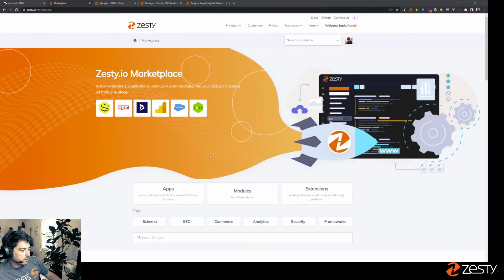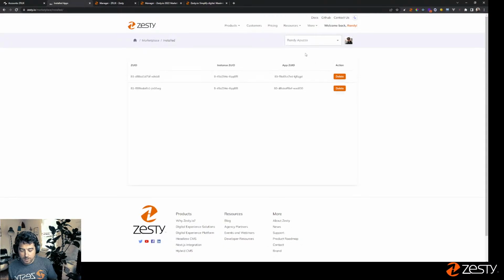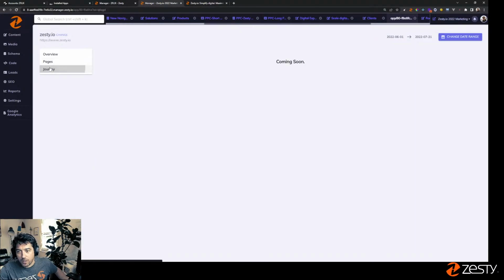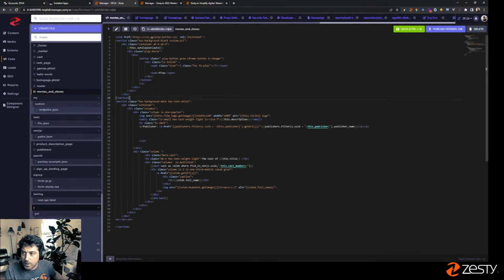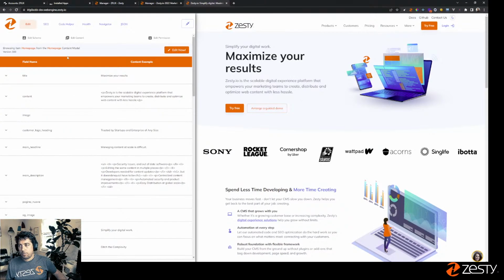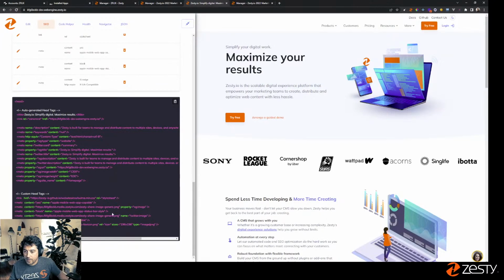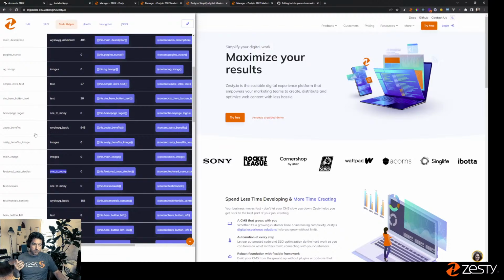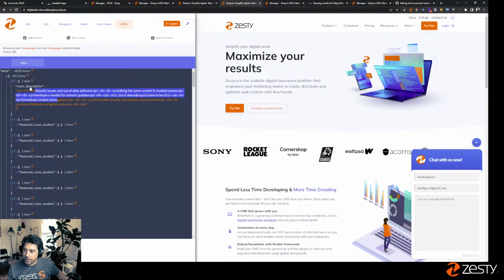Marketplace launch teaser: See what's in store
We're launching an exciting new hub for our clients to access all the integrations they need to get their work done faster. Join us as we show you the new Zesty Marketplace app prior to launch in August 2022.